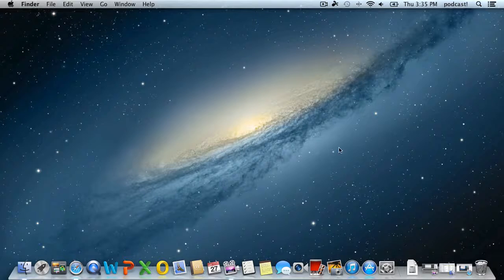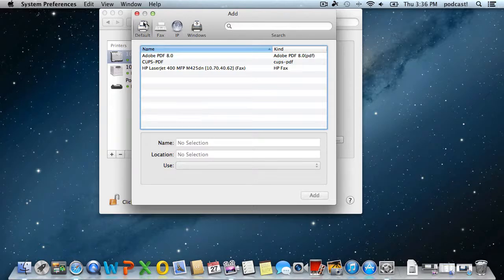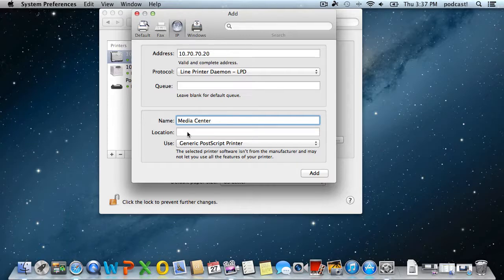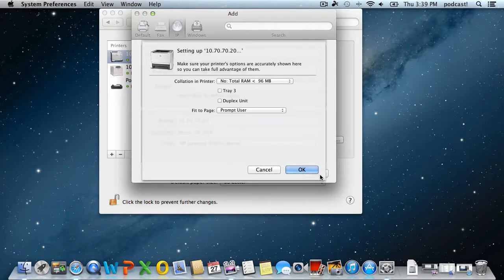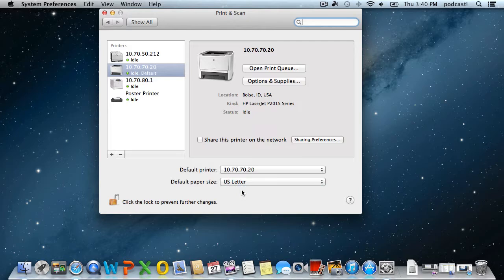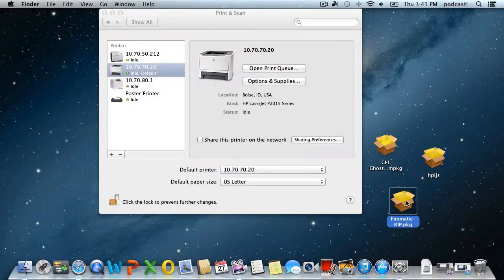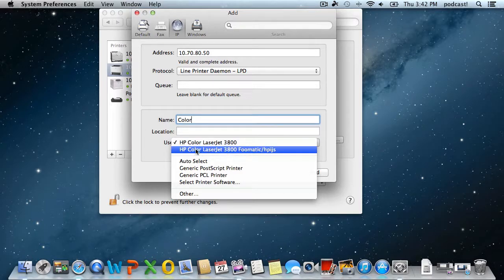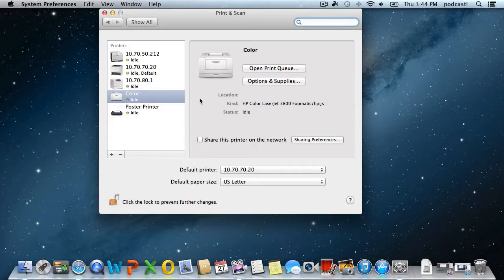ADDING PRINTERS AND ADDRESSING PRINTING ISSUES